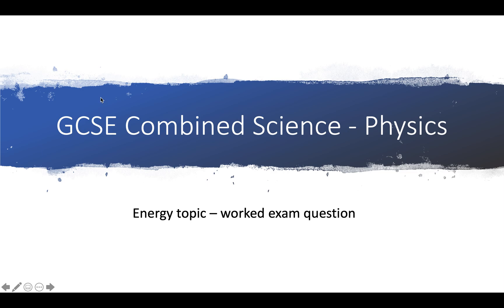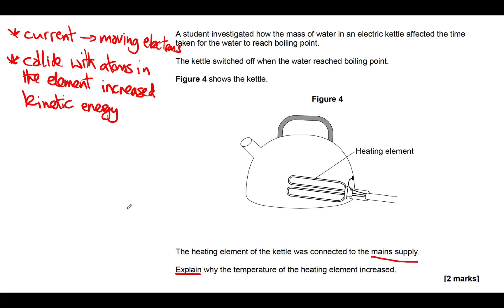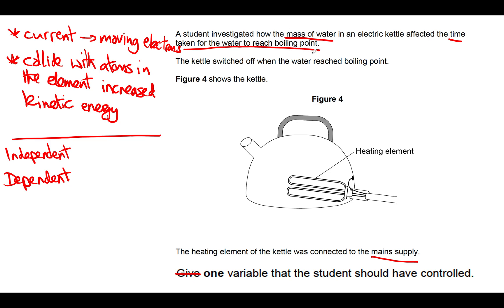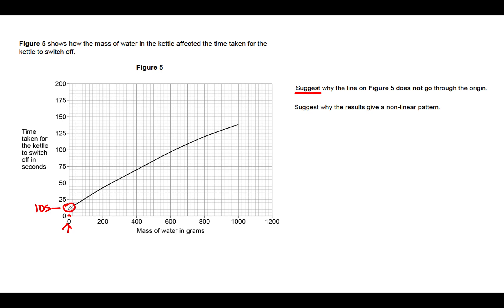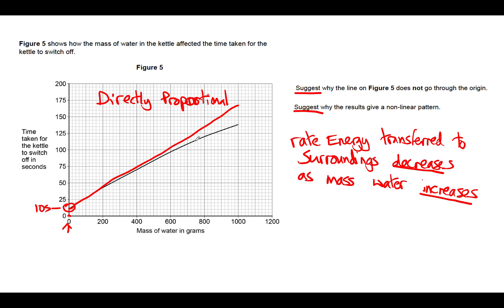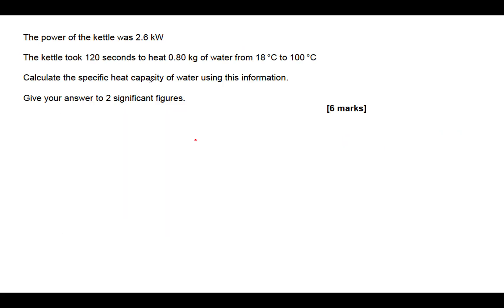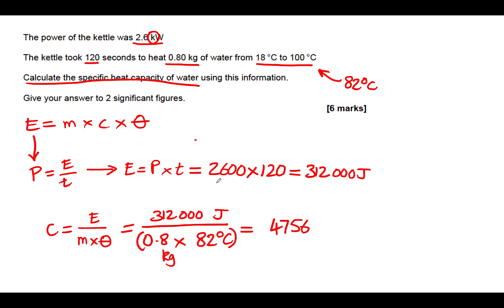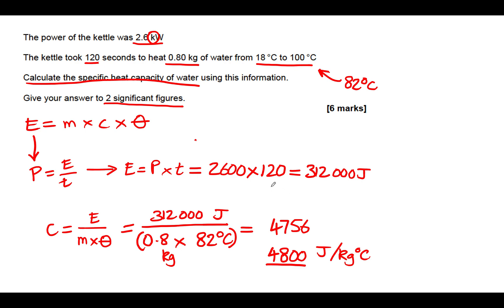GCSE Physics/Combined Science - energy revision: worked exam question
In this video, I demonstrate how to answer a question from the energy topic about electrical heating, including calculation of electrical power and specific heat capacity. The final part is a 6-mark calculation, which always involves more than one equation.